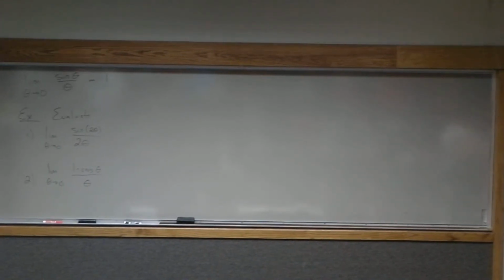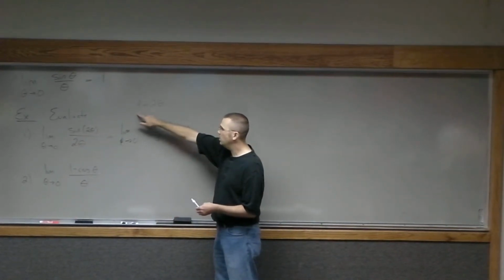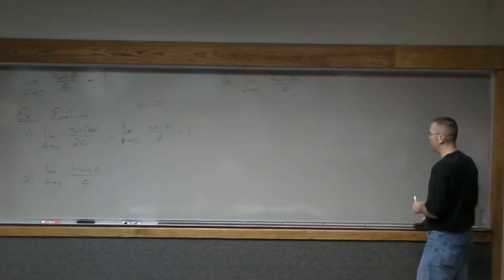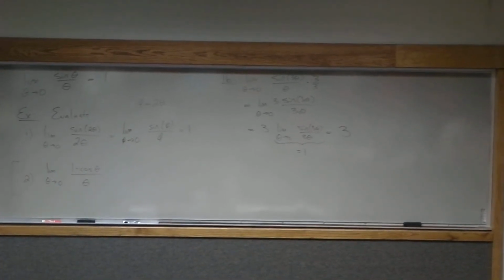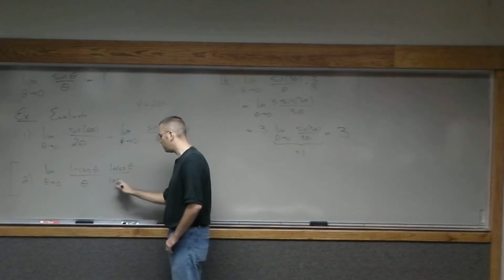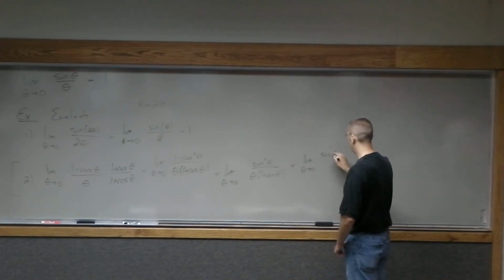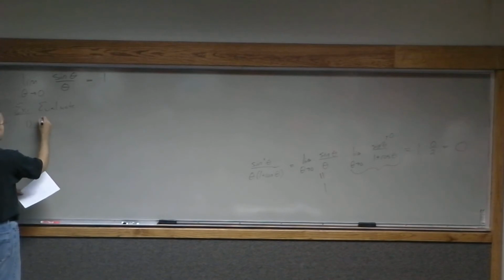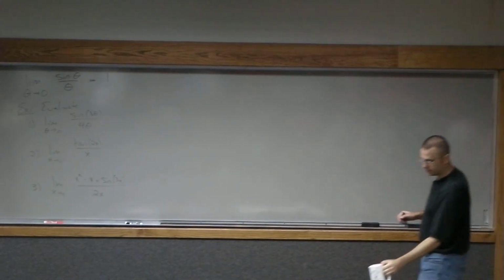SCKans Calculus 1 09.20.2010 Class 11 Part 1 of 4